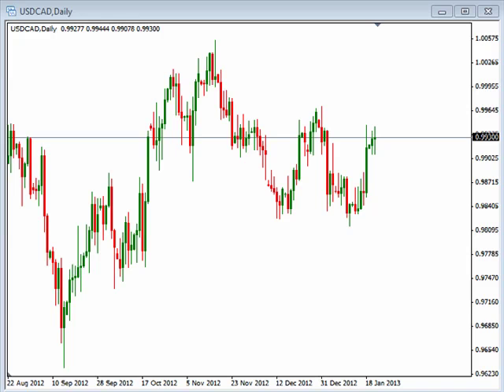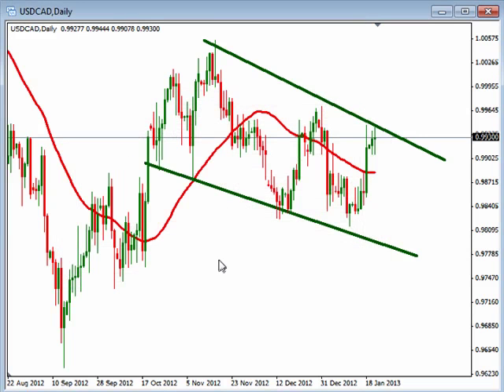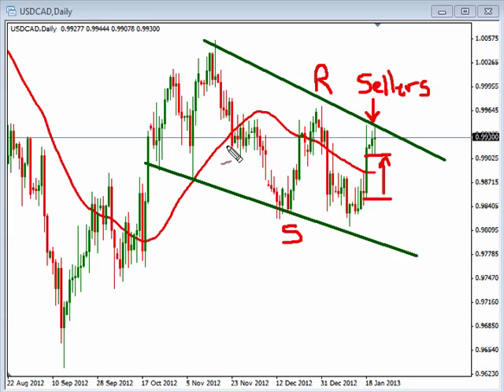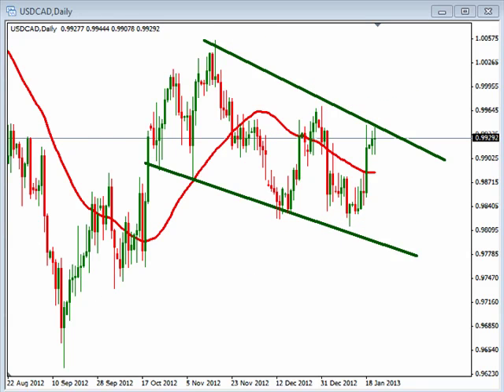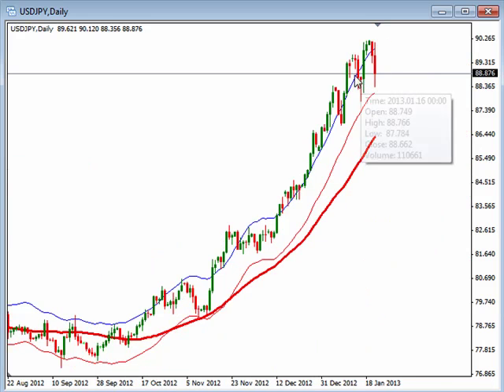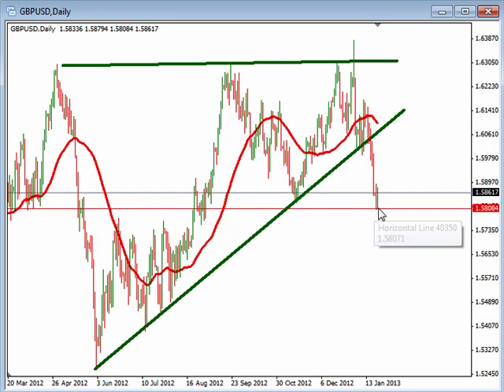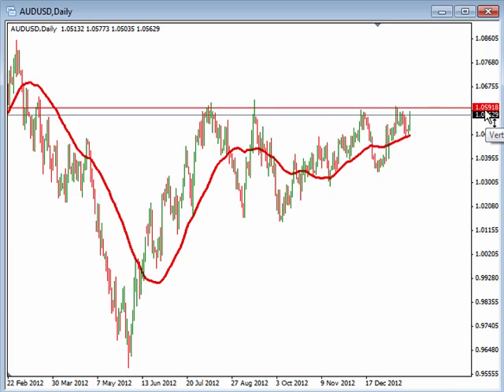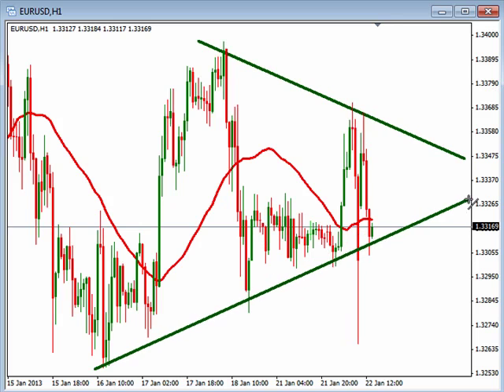Daily Review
Today we take some time to look at the charts of the six major currency pairs.  We are just coming off of the Martin Luther King Jr. holiday so the stock market was closed.  This led to lower liquidity and some more difficult trading.  In our video today we looked at the trends and support resistance areas.  Take some time to review these with your own trading so you can know the direction things may be going this week.